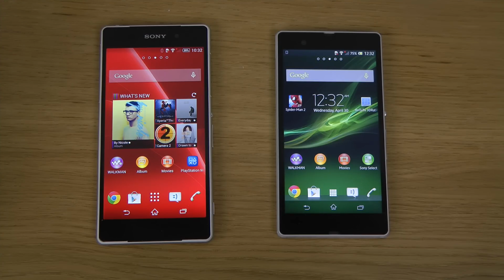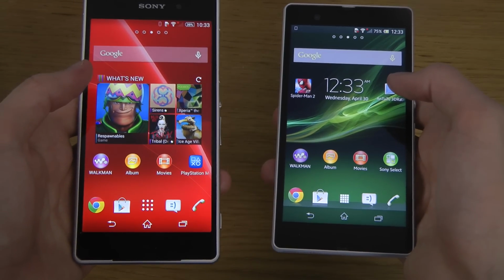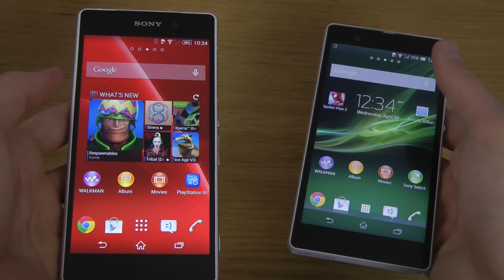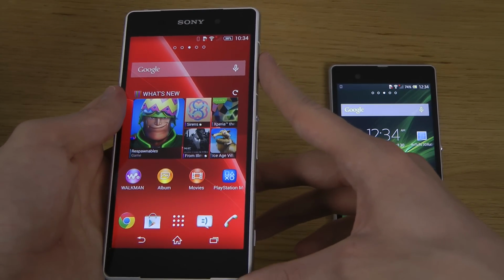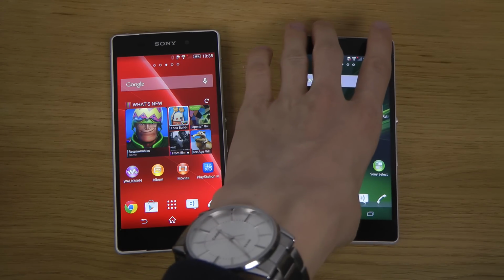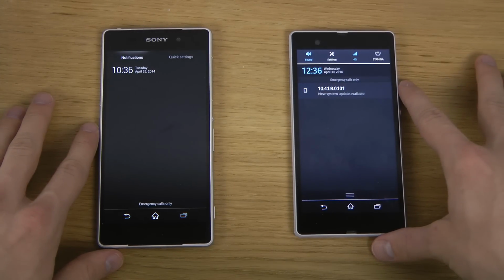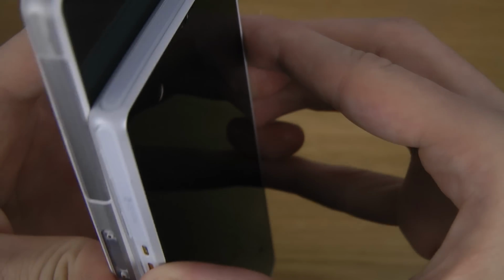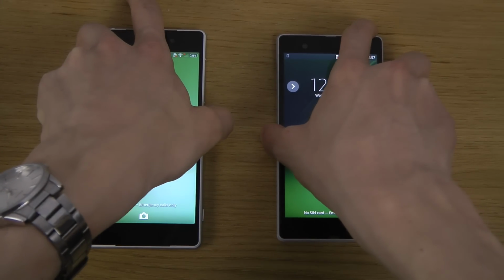Sony Xperia Z2 vs. Sony Xperia Z